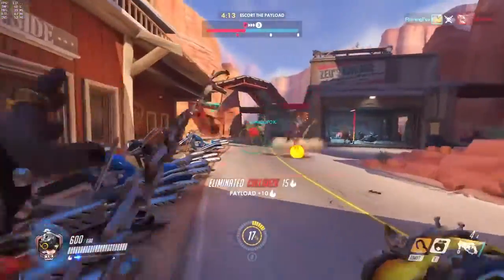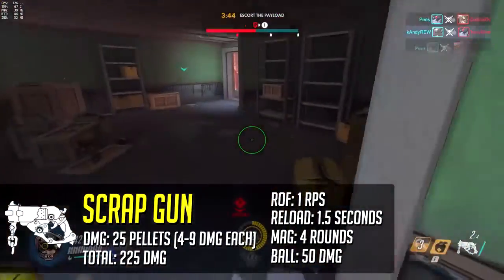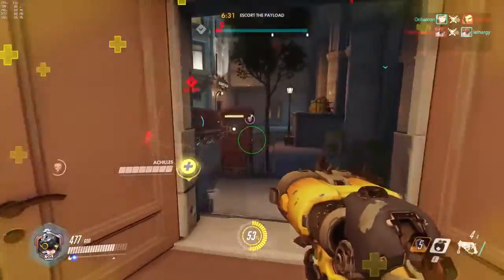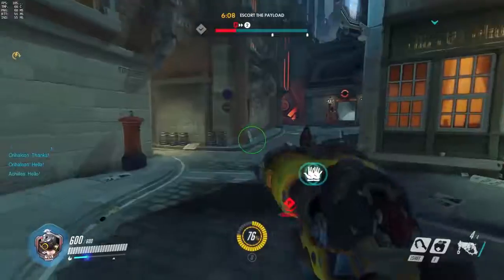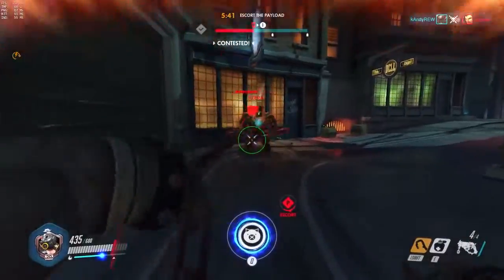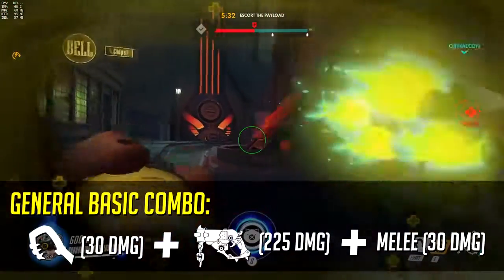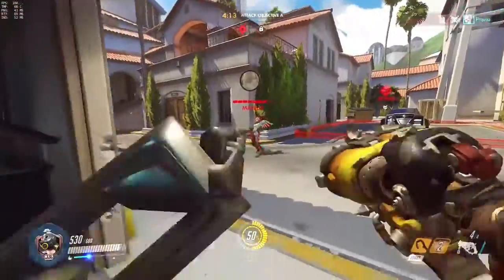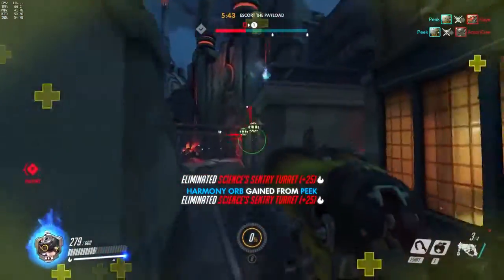Overwatch Roadhog Guide | How to Play Roadhog (In-Depth Stats, Tips, and Match Ups) Roadhog Gameplay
►Today in Overwatch, I'll be showing you how to play Roadhog with some tips and tricks on how to do better with this hero. This guide will go pretty in depth as far as numbers go, but I won't be surprised if the numbers get changed as Overwatch ages so I'll be sure to catalog the changes down here in the description.

*Channel Banner and Logo made by Tomographic (HIT HIM UP IF YOU WANT AWESOME ARTWORK DONE!)